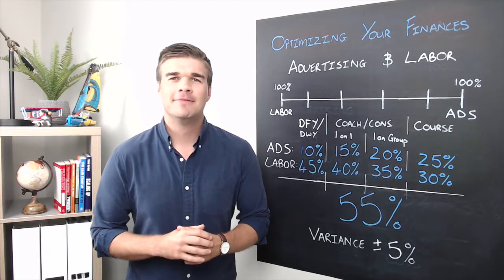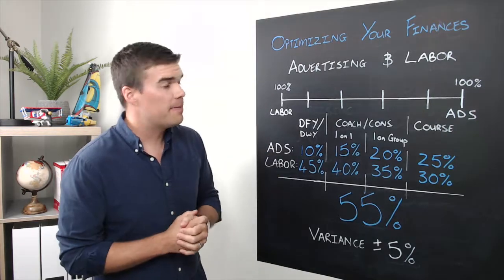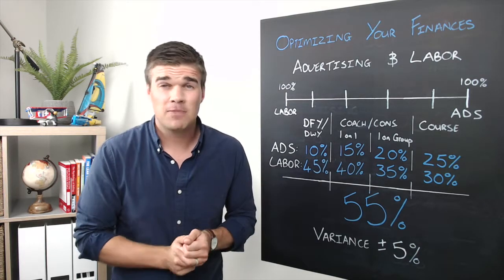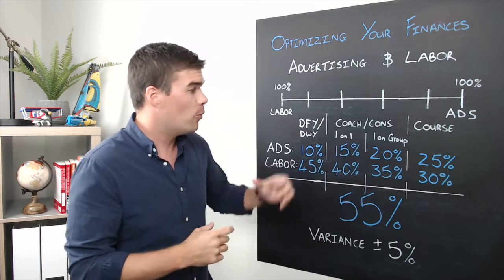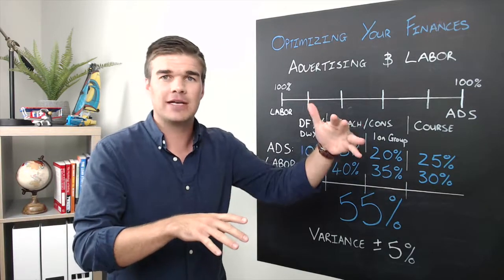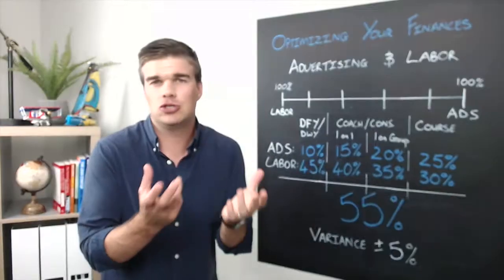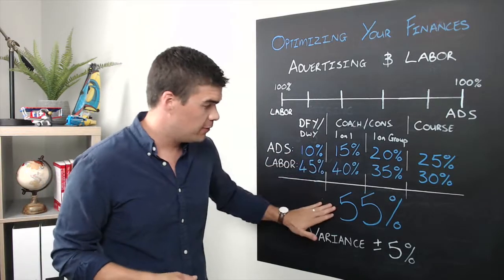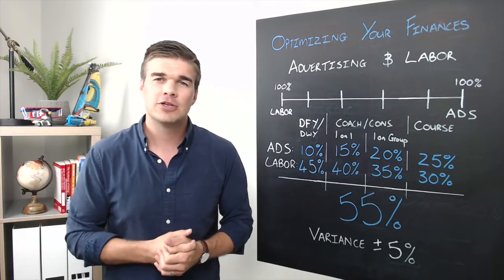Optimizing Your Finances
How to breakdown ADVERTISING and LABOR in your business...